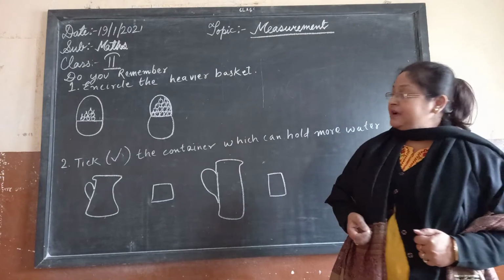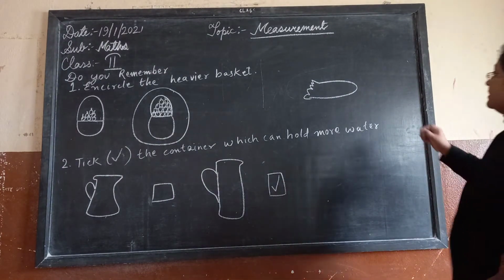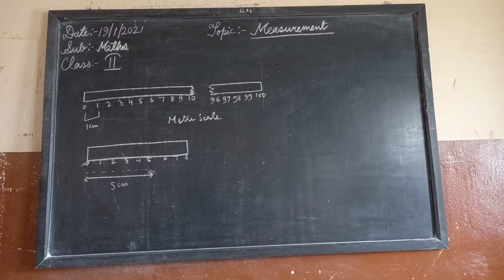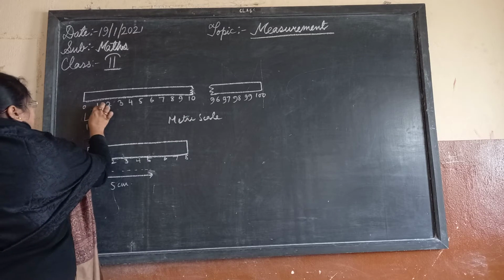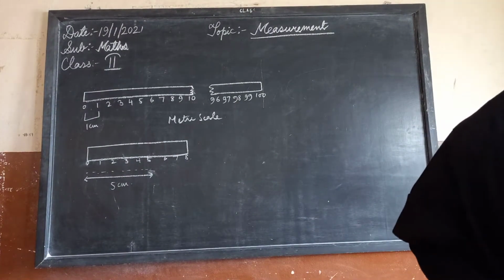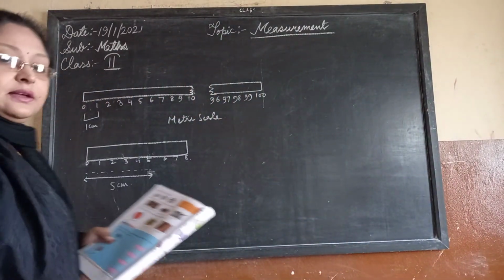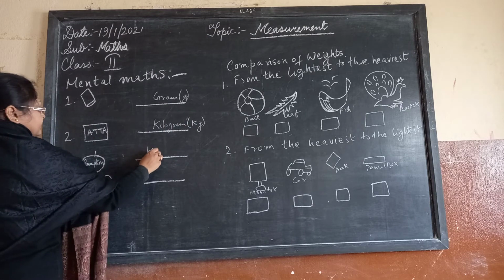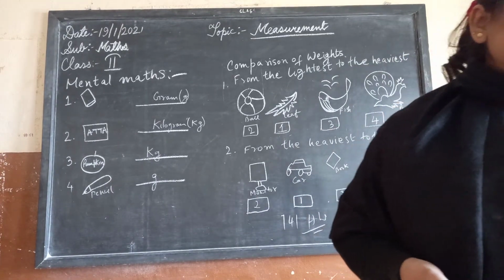Class II, Sub-Maths, Topic-Measurements,Part-1, Junita Mukherjee